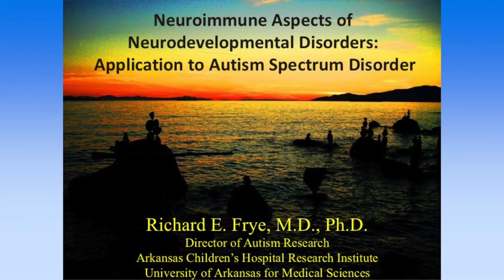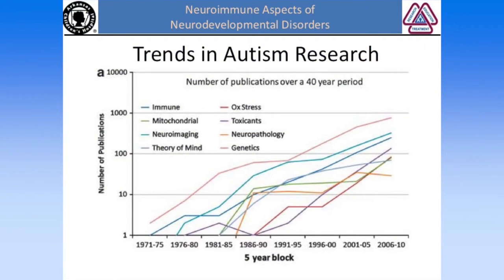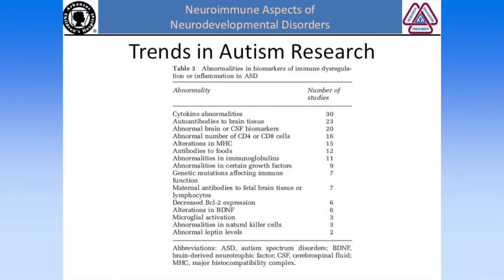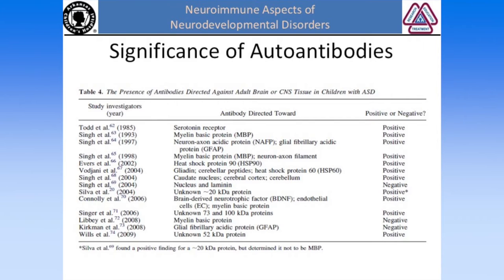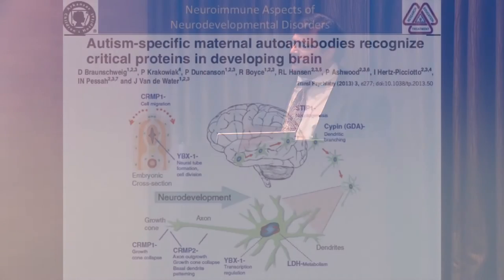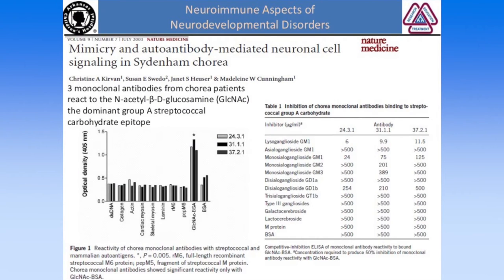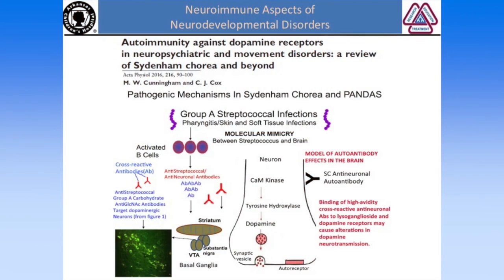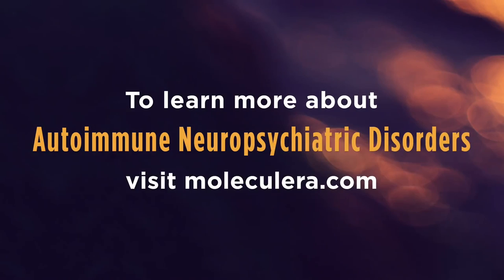Dr. Frye Discusses Autism Spectrum Disorders, PANDAS and PANS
Dr. Richard Frye, Director of Autism Research at Arkansas Children's Hospital Research Institute, University of Arkansas for Medical Sciences, gives a presentation on neuroimmune aspects of neurodevelopmental disorders with application to autism spectrum disorder. The second half of Dr. Frye's presentation focuses on PANDAS and PANS.

"A growing area of interest in neurodevelopmental disorders, especially with relation to immune dysfunction is pediatric autoimmune neuropsychiatric disorder associated with streptococci (PANDAS) and pediatric acute onset neuropsychiatric syndrome (PANS)." - Dr. Frye.